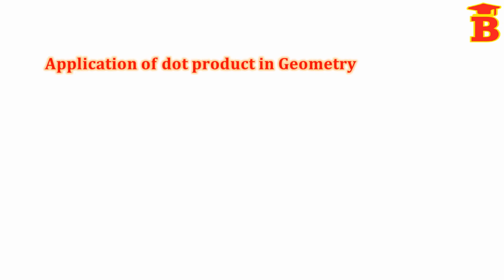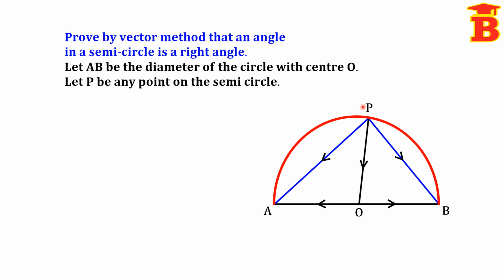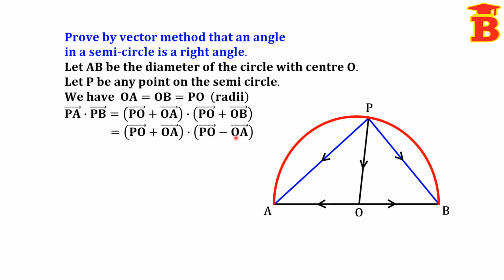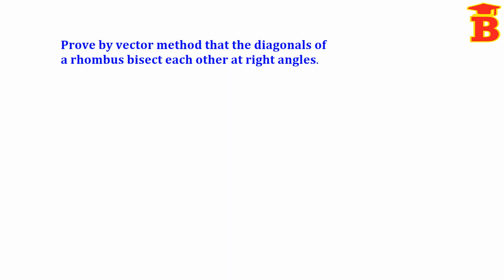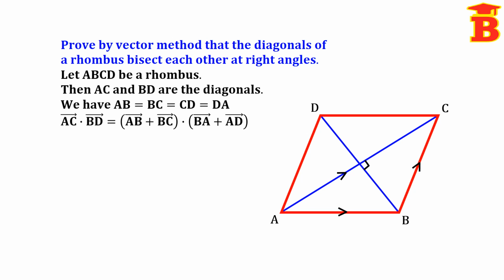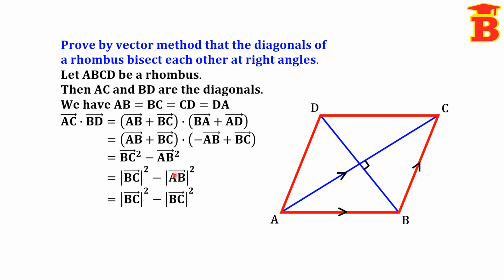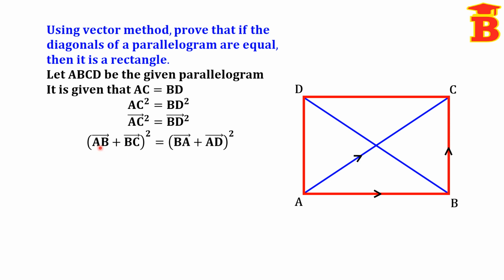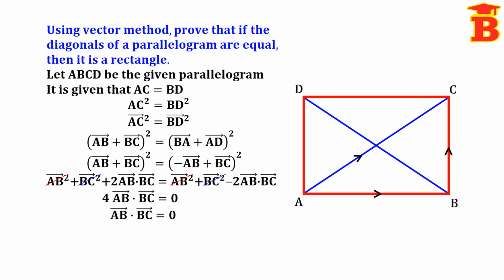Applications of Dot Product in Geometry (Semi circle, Rhombus, Rectangle sums)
To Prove the right angle using Vector Method /
Applications of Vector Algebra